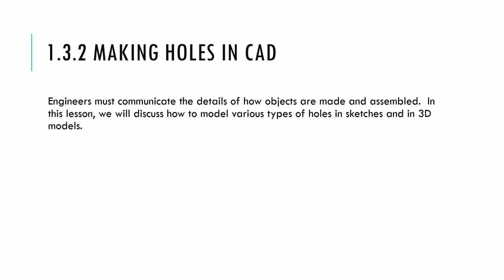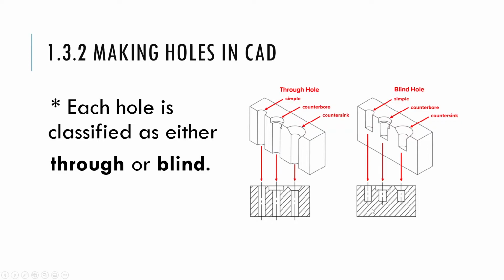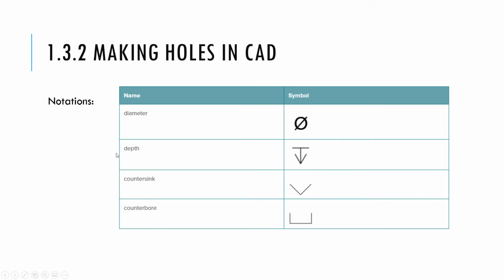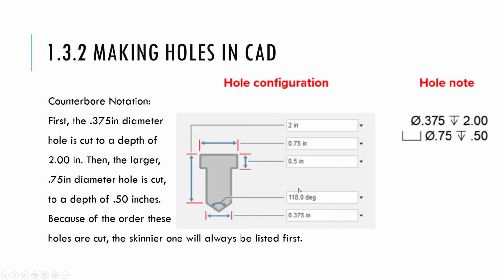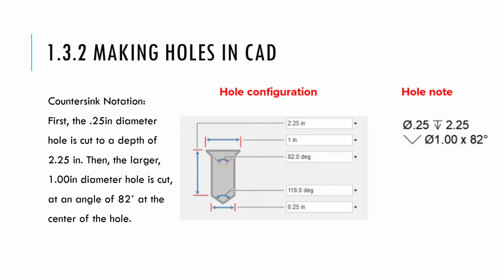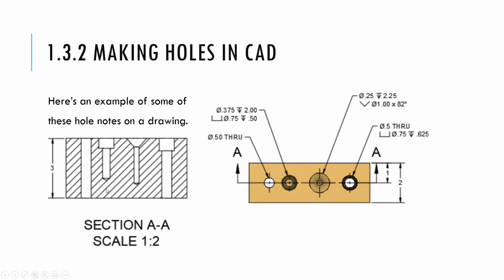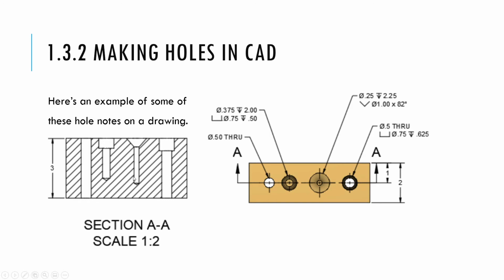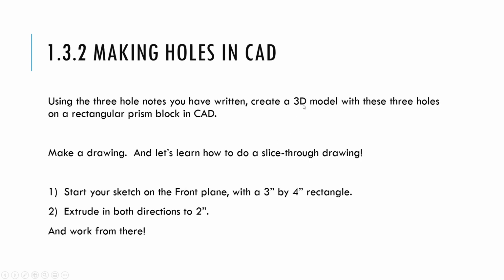IED Hole Notes 1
Lecture and Information for Hole Annotations in Drawings